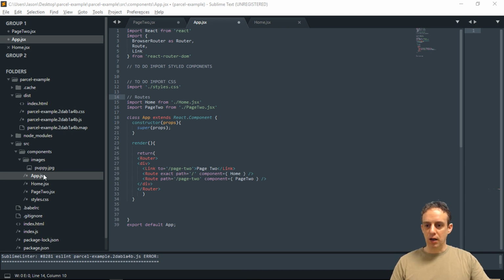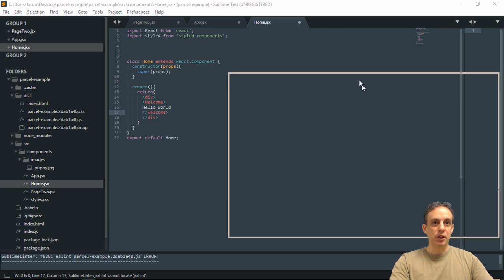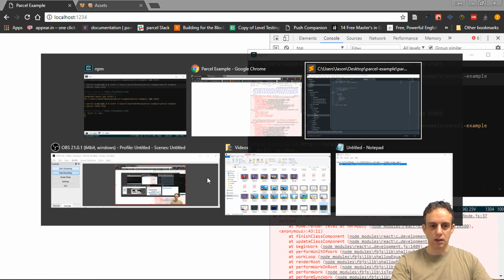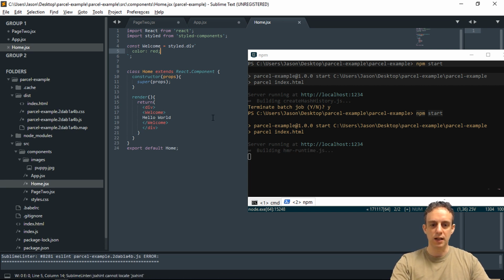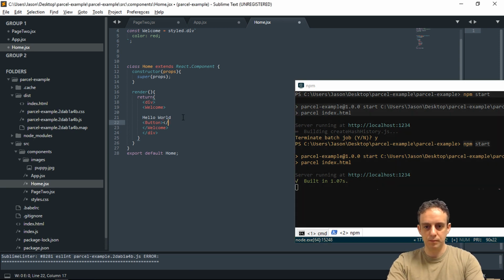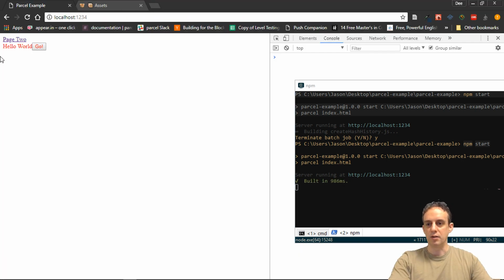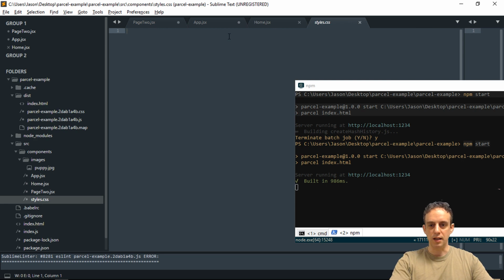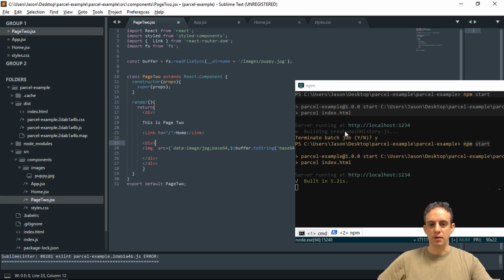Parcel JS - Part 6: CSS and CSS in JS